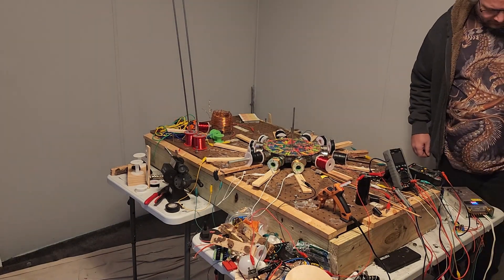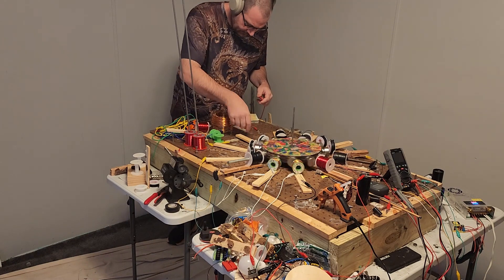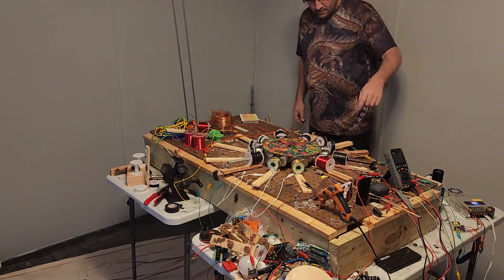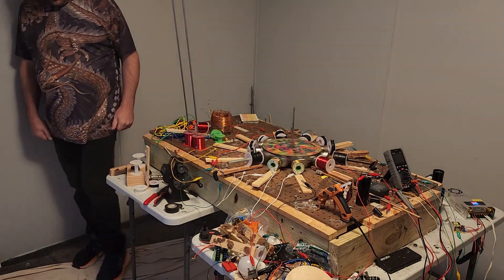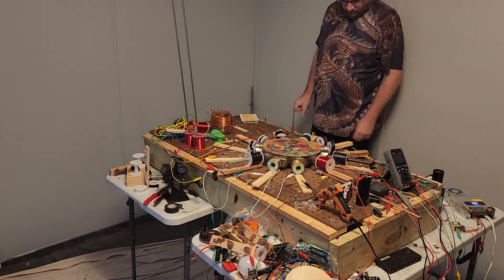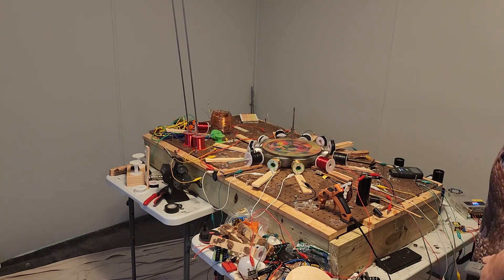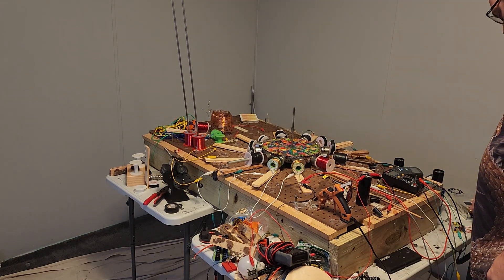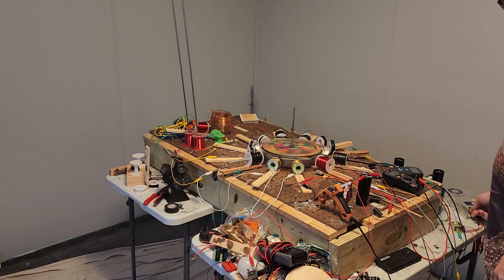Pulse motor 1:11 time lapse footage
Had to make sure that all the coils were facing the same direction as in linear as in the path of least resistance some leads had to be changed to refelect the path of least resistance or swaped with the 3 core i ended up with about 250 ac v and climbing but i shut it off.  I need to remove the cores and make 1mmcoils and 1mm and 14 awg  bifilar coils and see if just a few volts and lots more current might work better?.